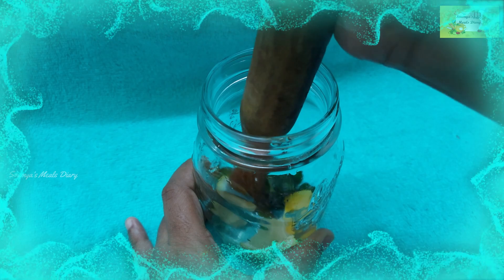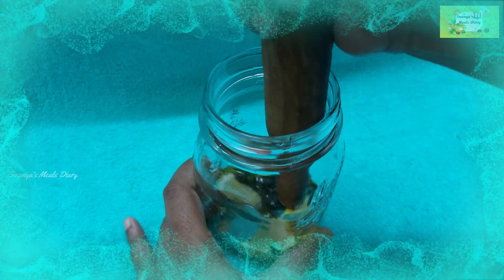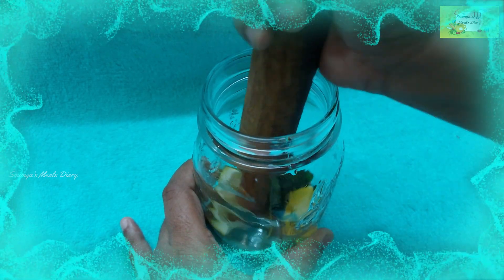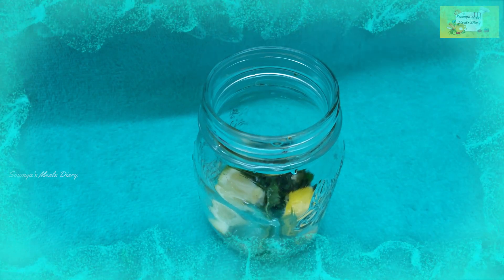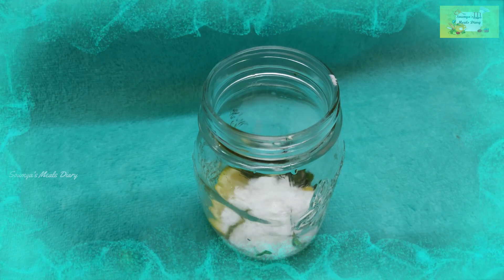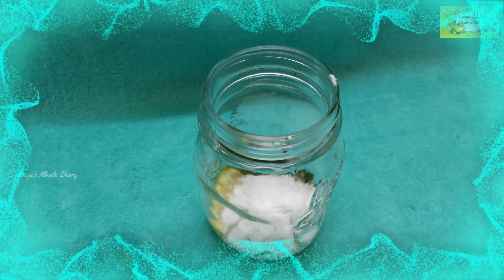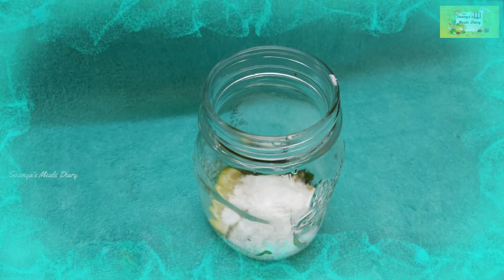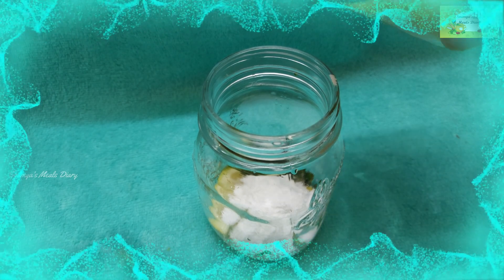നല്ല തണുതണുത്തൊരു ഓറഞ്ച് മോജിറ്റോ / HOW TO MAKE ORANGE MOJITO AT HOME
HOW TO MAKE ORANGE MOJITO IN HOME

Please watch the complete video and let me know your valuable feedback.